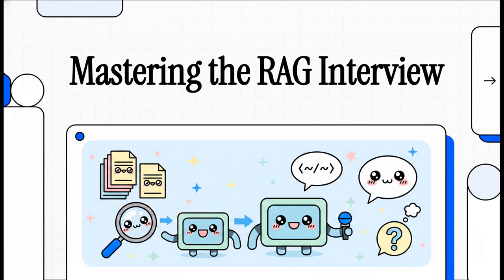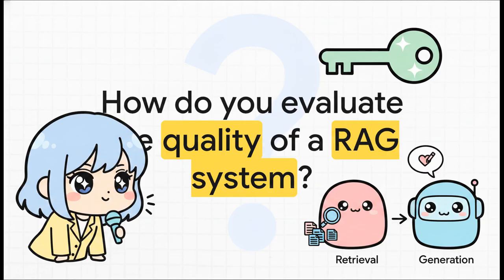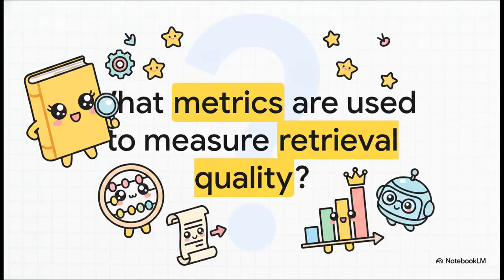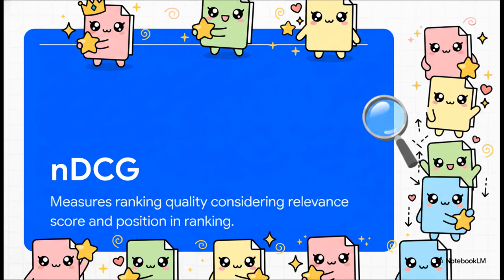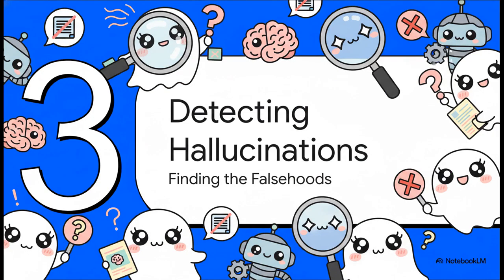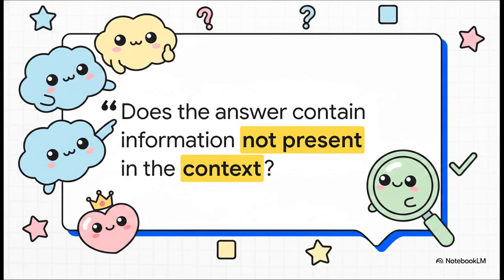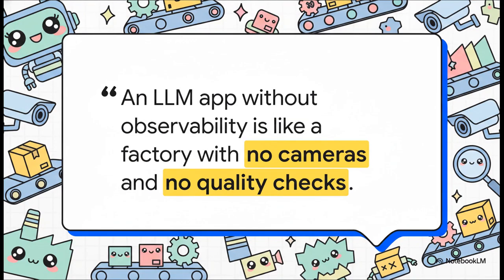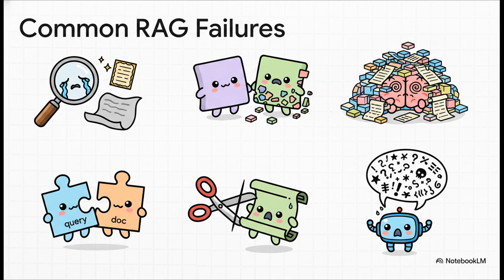Mastering RAG Evaluation | Debug, Optimize, and Reduce Hallucinations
Is your RAG (Retrieval-Augmented Generation) system giving wrong answers, but you aren’t sure why? Building an LLM application is just the first step—evaluating and observing its performance is what makes it production-ready
.In this video, we dive deep into the two separate layers of RAG evaluation: Retrieval quality and Generation quality
. We explore why RAG systems are non-deterministic and how to use tools like LangSmith to gain "factory-camera" visibility into every step of your pipeline
. What You Will Learn:
The Two Pillars of Evaluation: Why you must evaluate the retriever and the generator independently to find where the pipeline is breaking
. Essential Retrieval Metrics: A breakdown of Precision@k, Recall@k, MRR (Mean Reciprocal Rank), and nDCG to measure how clean and relevant your search results are
. Detecting Hallucinations: How to check for grounding by comparing generated answers against retrieved context and implementing "Answer Not Found" tests to stop the model from inventing information
. The Power of Observability: Using LangSmith to trace the exact query sent, the metadata of retrieved chunks, and the specific prompt constructed to eliminate guesswork in debugging
. Common Failure Modes: Identifying issues like bad chunking, embedding mismatches, context stuffing, and handling outdated vs. latest document conflicts
. End-to-End Testing: How to create a test dataset with ground-truth answers to measure real-world performance
. Whether you are preparing for a technical interview or optimizing a professional AI application, mastering these evaluation frameworks is essential for creating accurate, grounded, and consistent systems